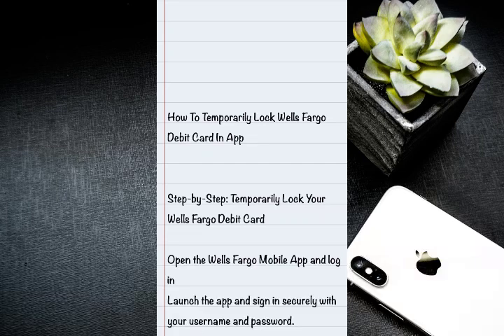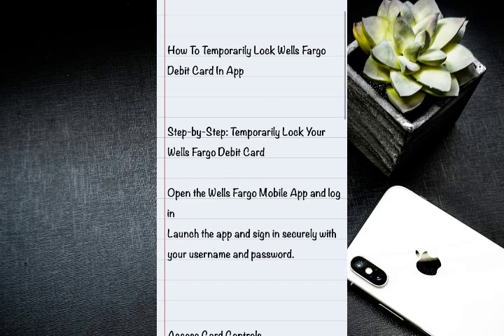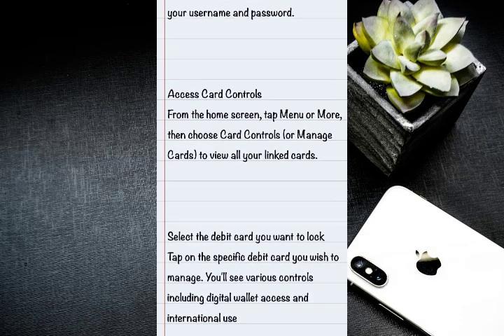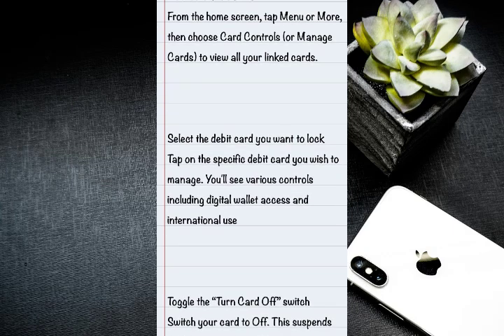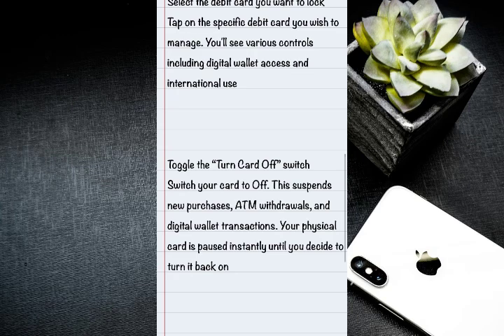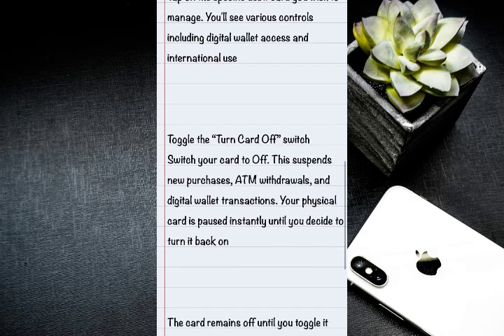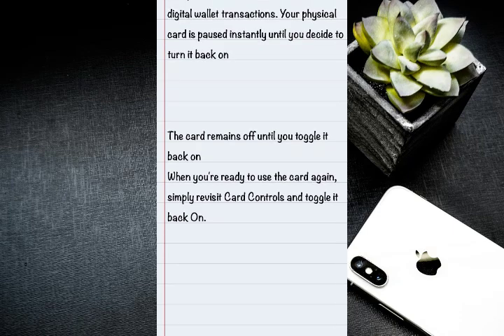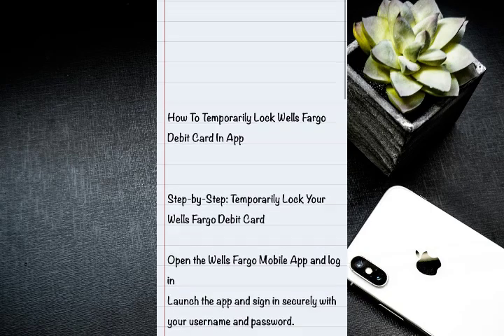How To Temporarily Lock Wells Fargo Debit Card In App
In This Video, you will learn about How To Temporarily Lock Wells Fargo Debit Card In App